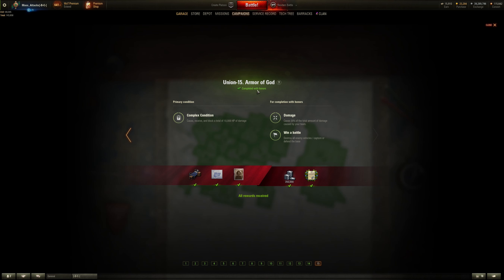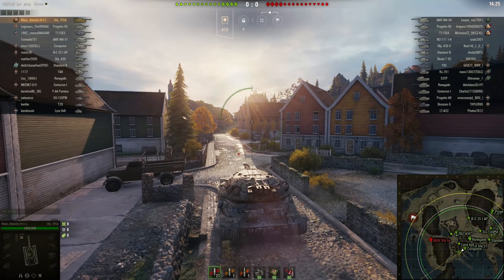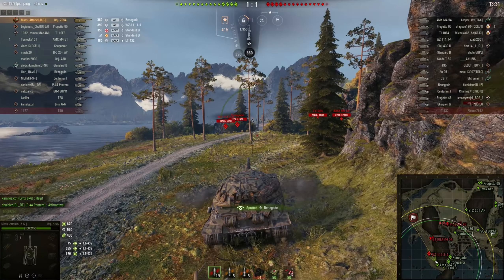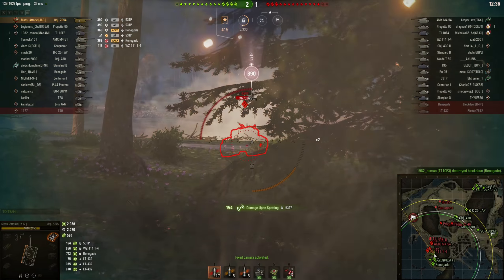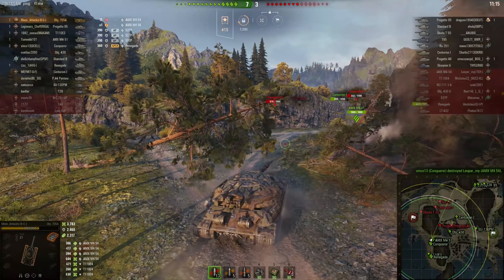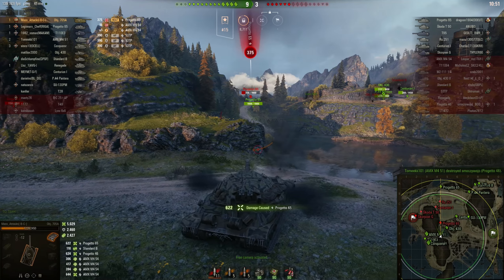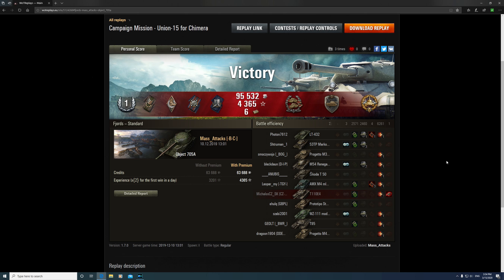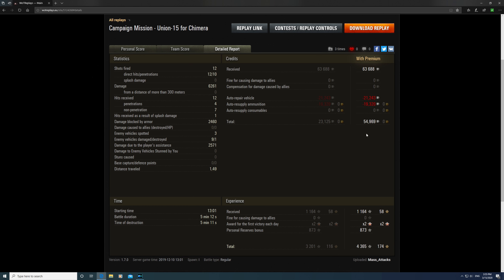World of Tanks : Object 705 A - Campaign Mission Union 15 for Chimera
World of Tanks gameplay with commentary and insight into tank. Completing 2nd campaign mission union 15 for Chimera, using the tier 10 Russian heavy tank the Object 705 A. 3 Medals.